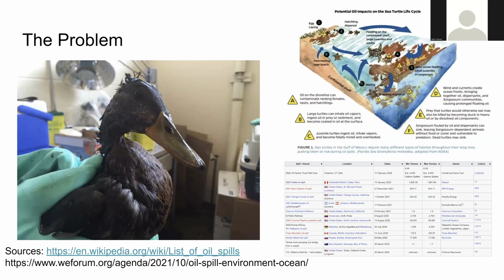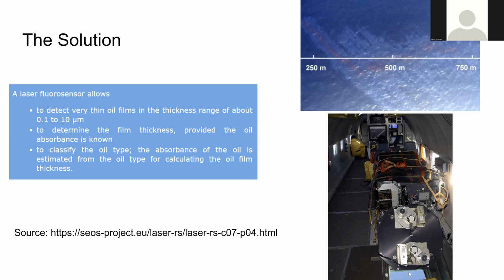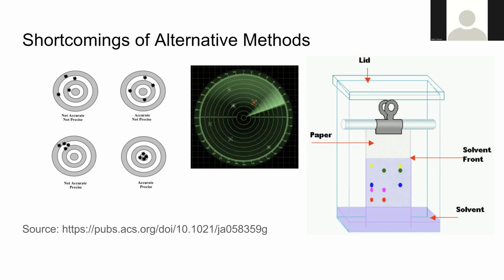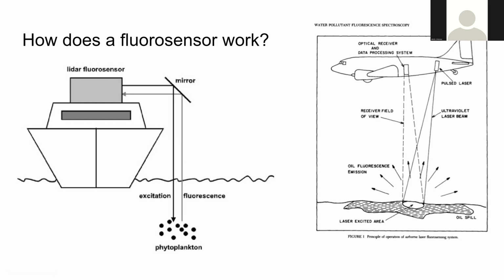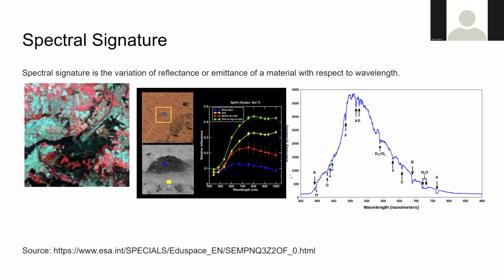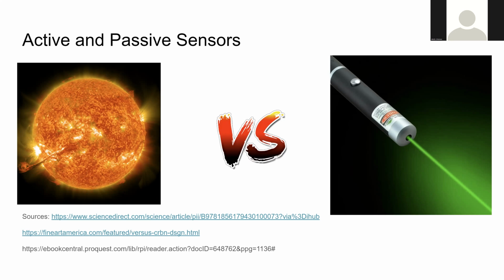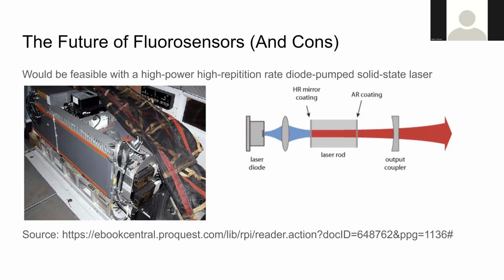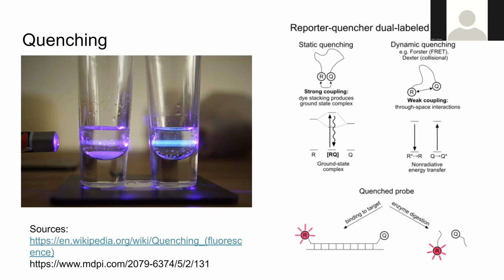Fluorosensors and Their Applications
This was my final presentation for my optics class! Hopefully you enjoy it!